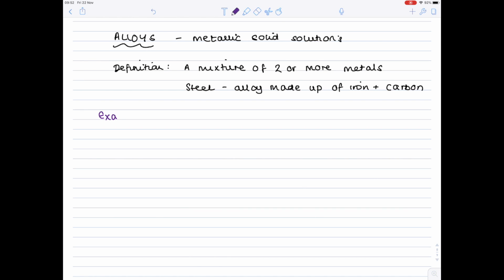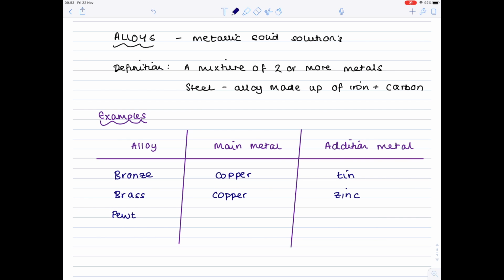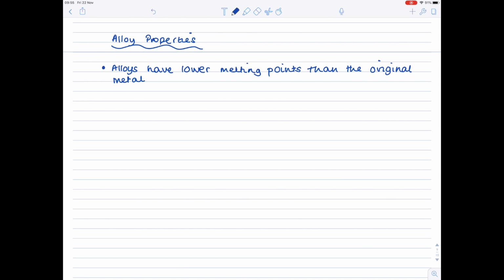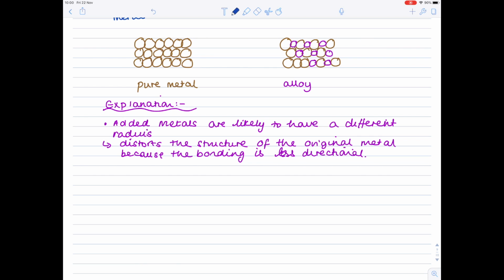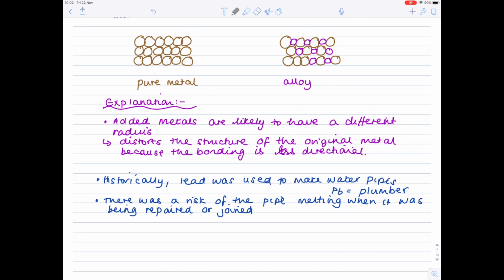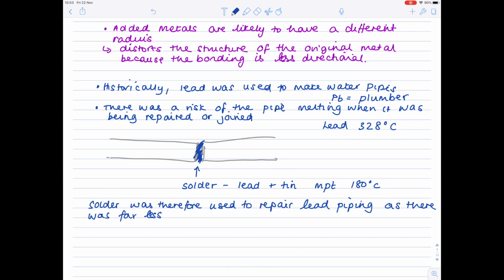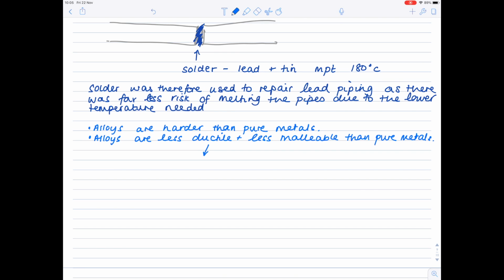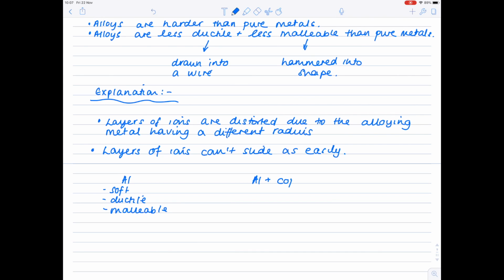Alloys | A LEVEL & IB CHEMISTRY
In this A level and IB Chemistry video, Hazel talks through the fundamentals of alloys including the definition of the term alloy, and various examples including solder, bronze, and brass. The properties of alloys are discussed including how the malleability, ductility, and hardness are affected by alloying.

These videos are designed to help with your A level and SL IB science revision.